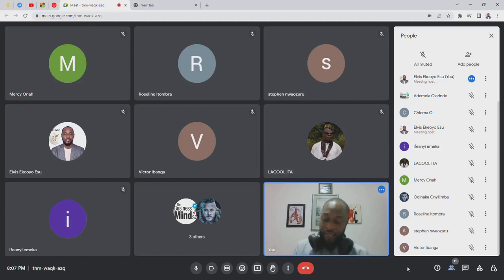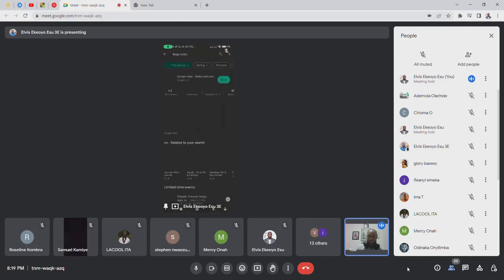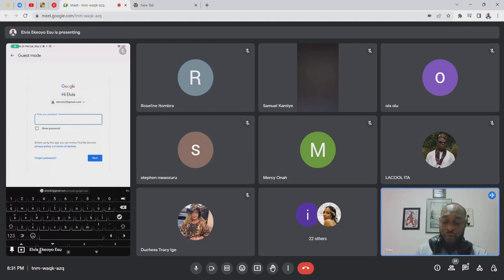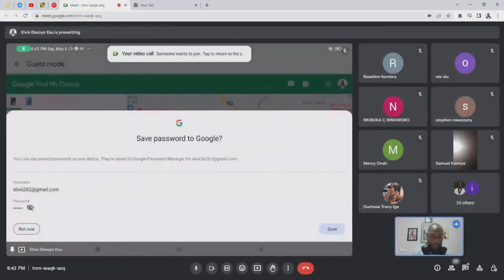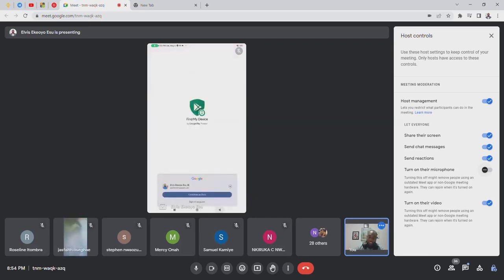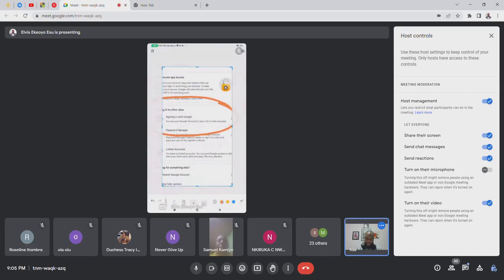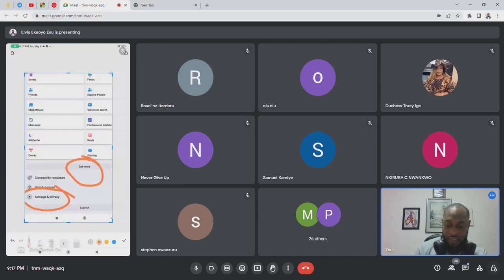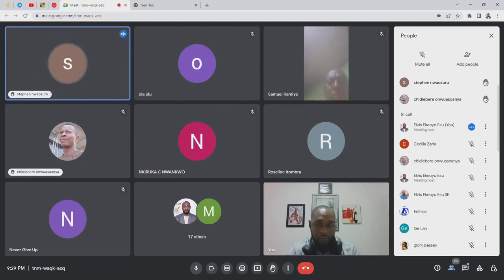⭕💰 𝗛𝗢𝗪 𝗧𝗢 𝗦𝗘𝗖𝗨𝗥𝗘 🔐 𝗬𝗢𝗨𝗥 𝗗𝗘𝗩𝗜𝗖𝗘𝗦 𝗙𝗥𝗢𝗠 𝗛𝗔𝗖𝗞𝗘𝗥𝗦 ||𝗧𝗥𝗔𝗜𝗡𝗜𝗡𝗚 𝗢𝗡 𝗦𝗘𝗖𝗨𝗥𝗜𝗧𝗬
▪️ *REGISTRATION LINK*

metablocks.online/app.aspx

▪️ LOGIN
▪️ FUND
▪️ ACTIVE